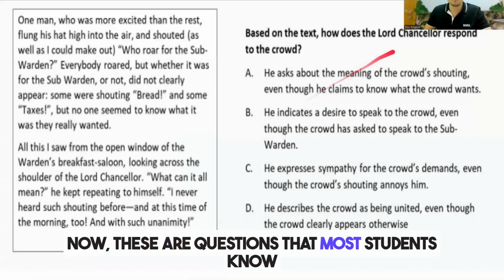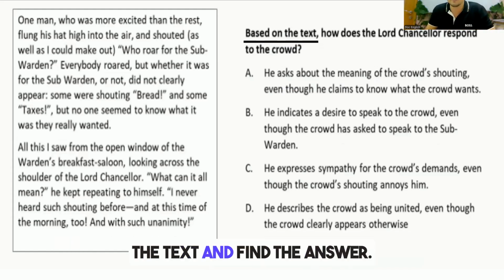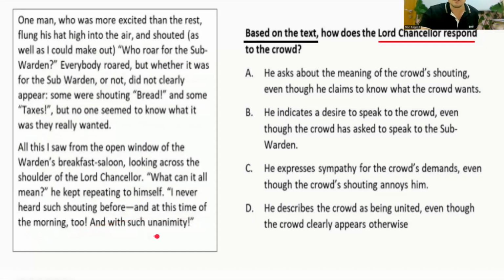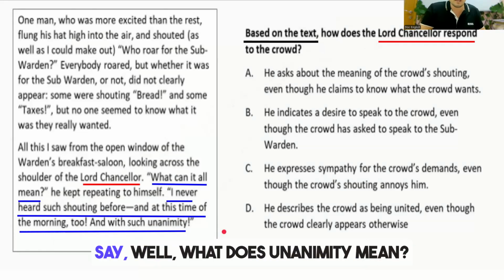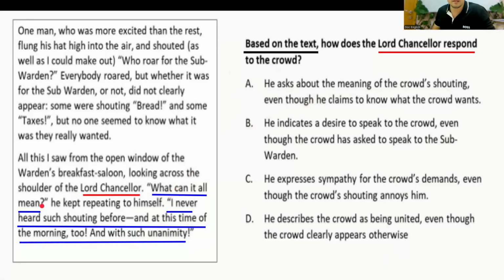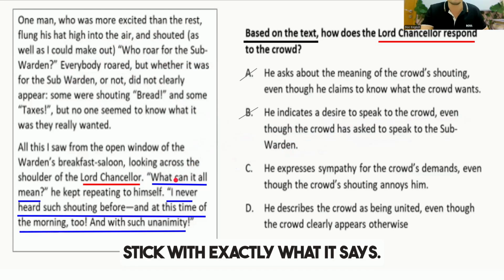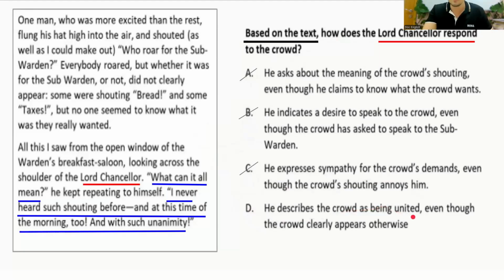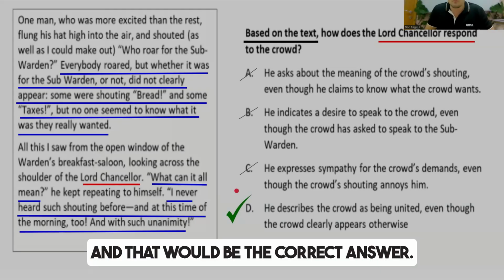📚 SAT Reading Section: Boost Your Score! 🧠: Mastering Detail Questions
🚀 Ready to conquer SAT Reading?

In this video, Doc English takes you step-by-step through the strategies to tackle Main Idea and Detail questions. Find out how to quickly pinpoint the question type and identify key supporting details. With practice tips, real test examples, and engaging visuals, you'll learn how to navigate this section like a pro and improve your SAT score in no time!

💡 What you'll learn:

1. Identify question type
2. Techniques for spotting key details
3. Quick strategies for saving time and boosting accuracy

⏰ Time Stamps:
0:00 – 0:22 – Introduction
0:23 – 0:43 – Question Types
0:43 – 1:35 – Identify Question Type (Retrieval Question)
1:36 – 2:14 – Read the Text
2:15 – 3:00 – Find Supporting Information
3:01 – 5:22 – Process of Elimination
5:22 – 6:01 – Conclusion